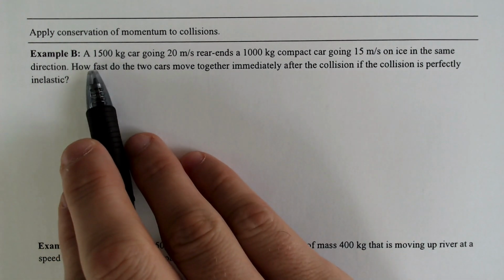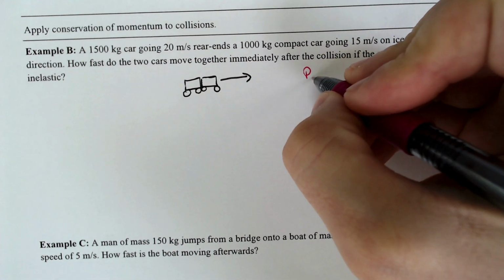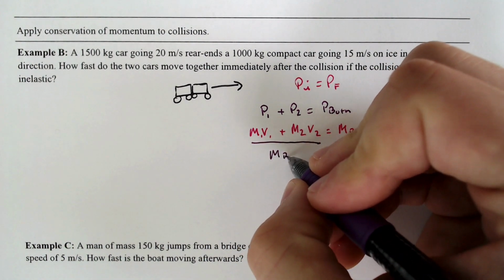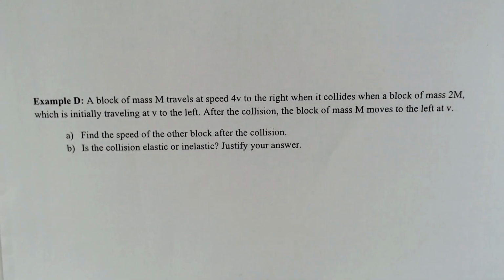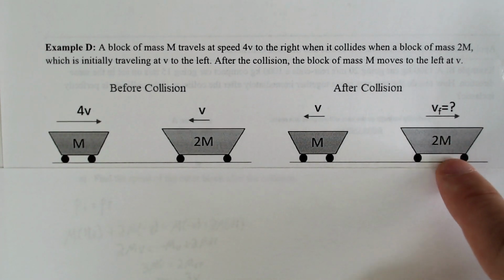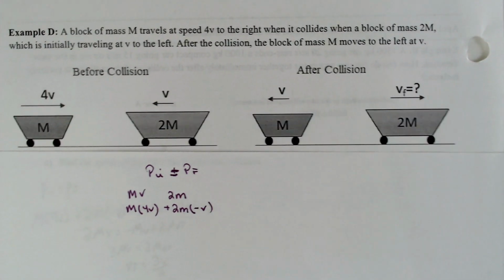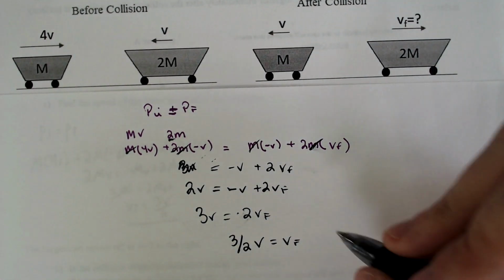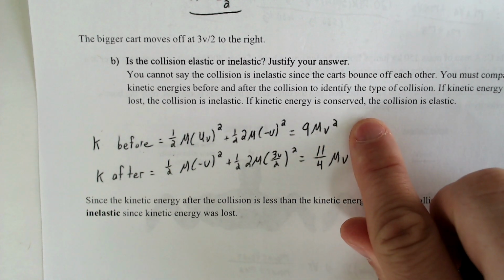Inelastic vs Elastic Collision examples